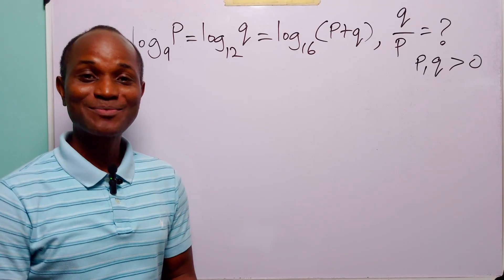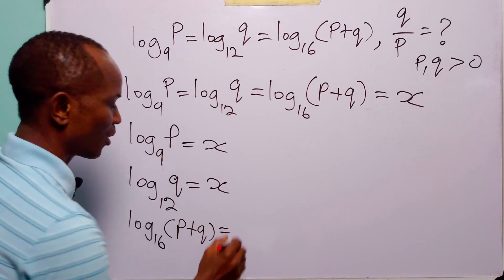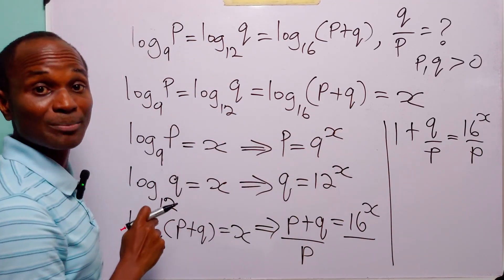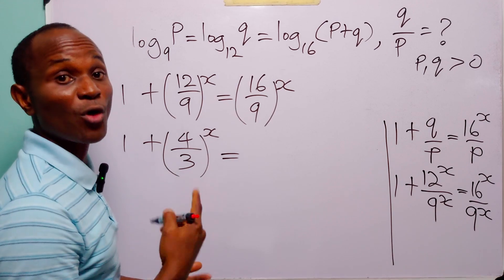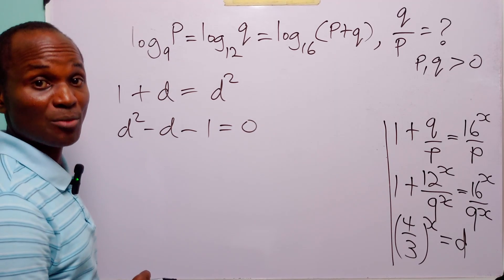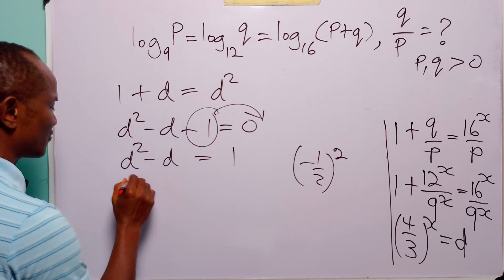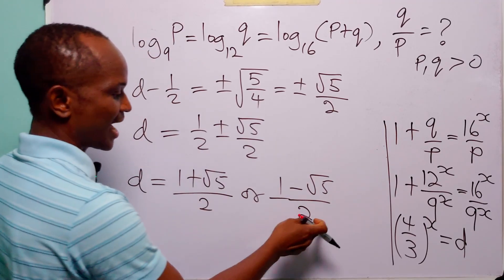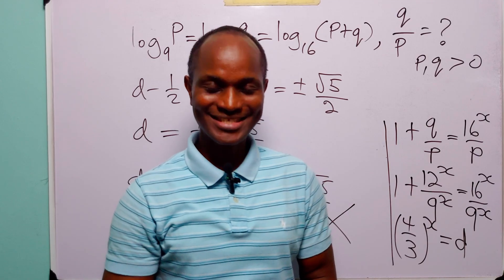Many Students Fail This Log Question – But It’s Easier Than You Think!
Are you struggling with log equations?  I'd like to help you with that. In this math tutorial video, we solve a challenging logarithm problem where log₉(p) = log₁₂(q) = log₁₆(p + q) and p and q are positive numbers, and we are asked to find the ratio p/q. This problem is perfect for high school students, senior secondary school students, A-level students, and math enthusiasts who want to strengthen their understanding of logarithms and algebra.

You will see how to work with multiple logarithmic expressions, manipulate bases, and solve for unknowns step by step until we find the exact value of p/q. If you are preparing for exams, math competitions, or Olympiad-style questions, this tutorial will help you practice logarithm properties and problem-solving techniques in a clear and structured way.